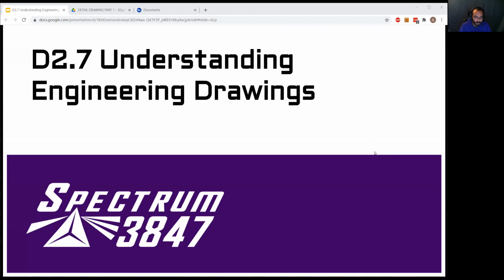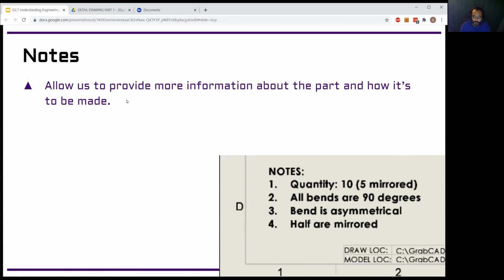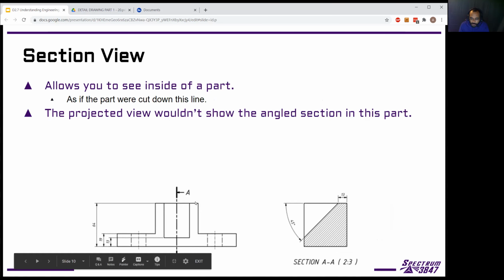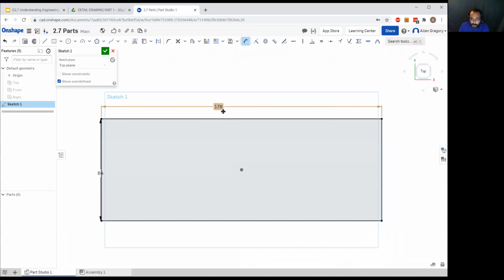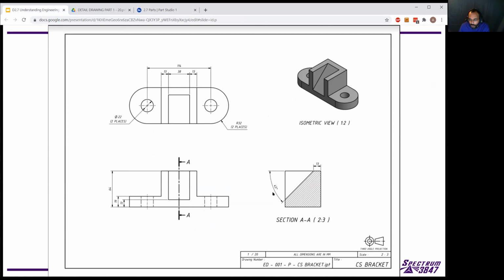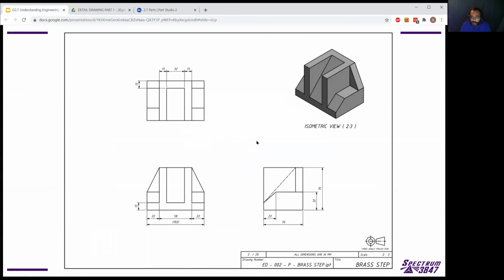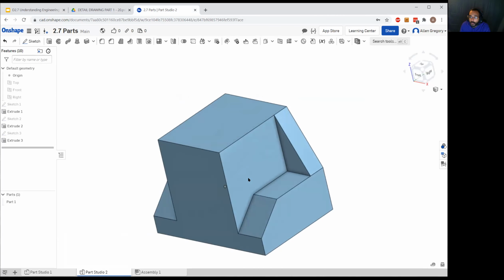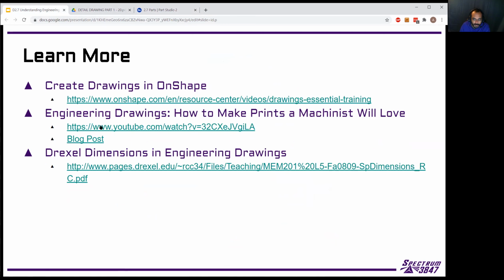D2.7 Understanding Engineering Drawings